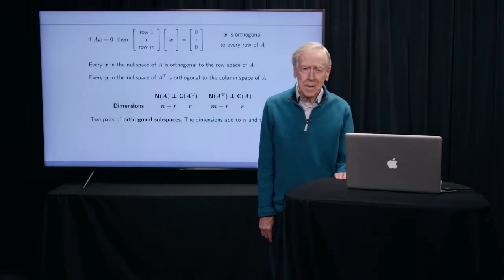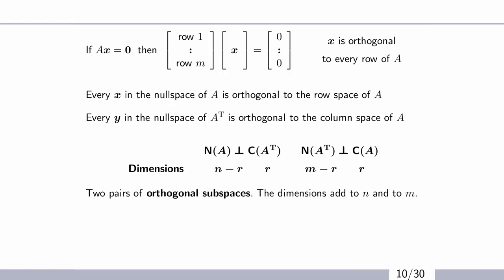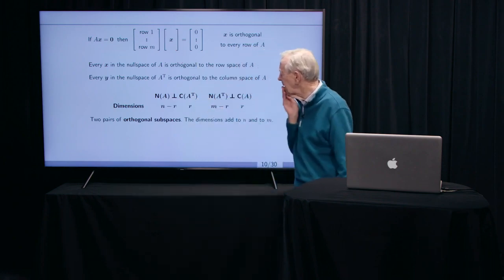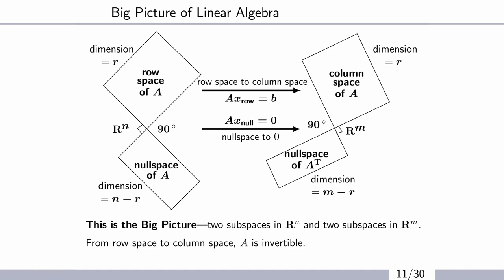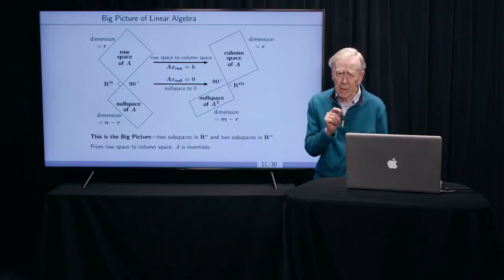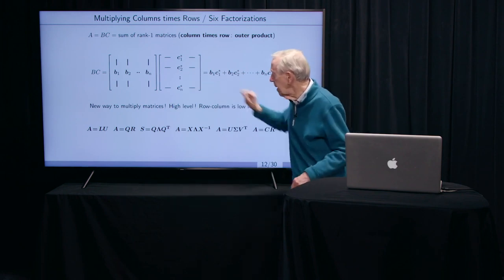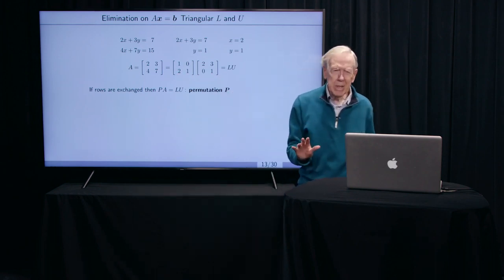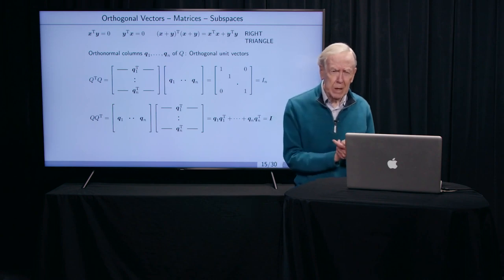Part 2 The Big Picture of Linear Algebra